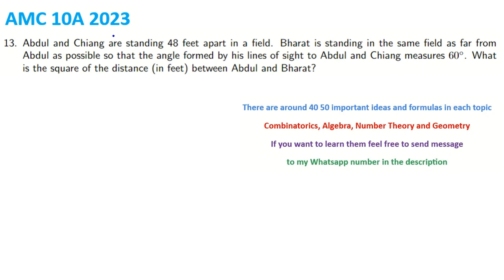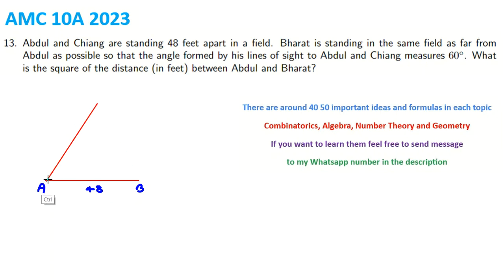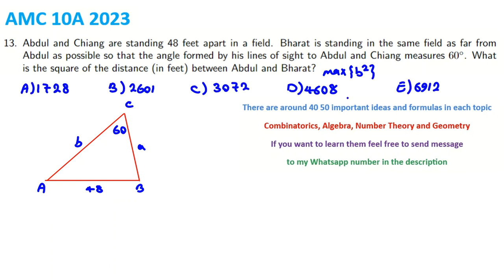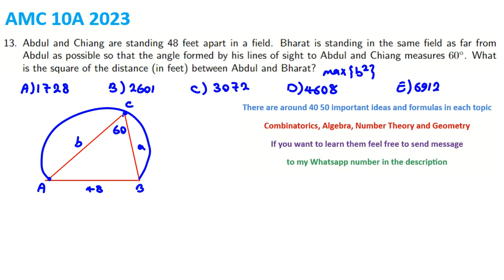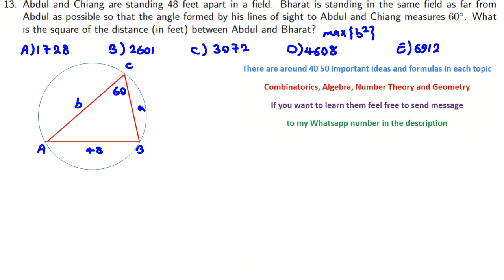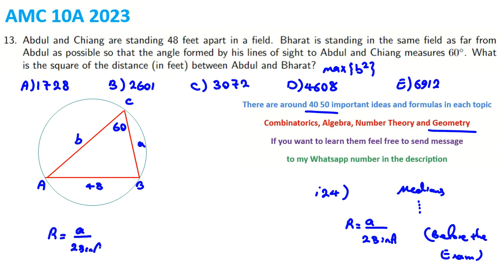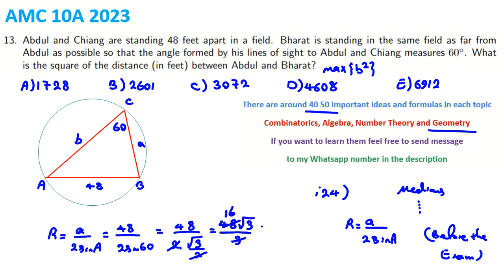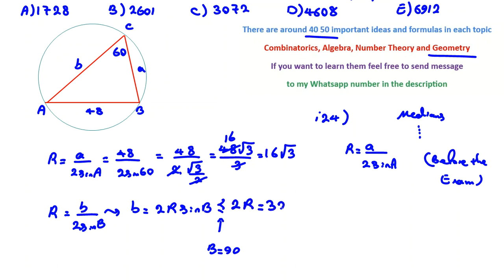AMC 10A 2023 2024 Problem 13 Solution | Course Questions Tutor Date Result 10b 12b answer question